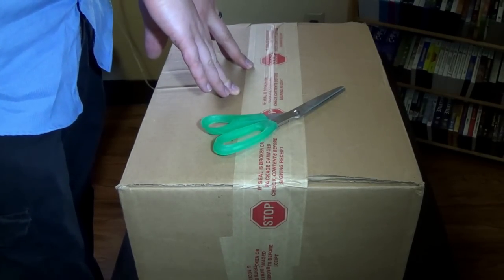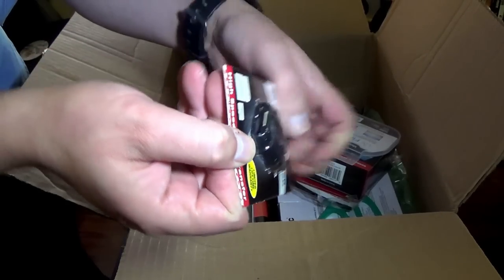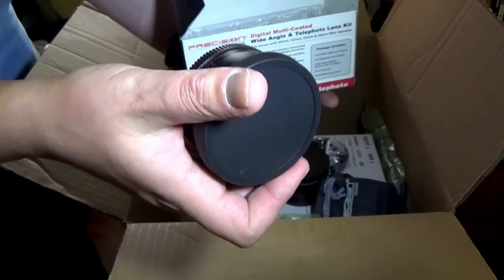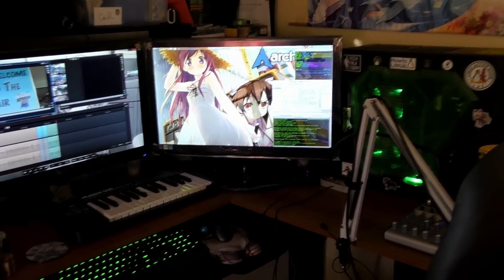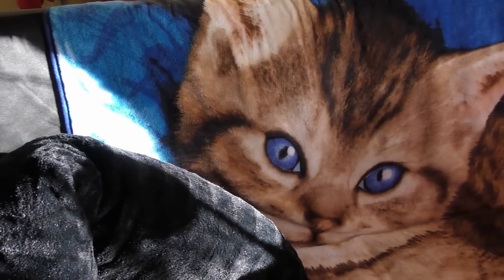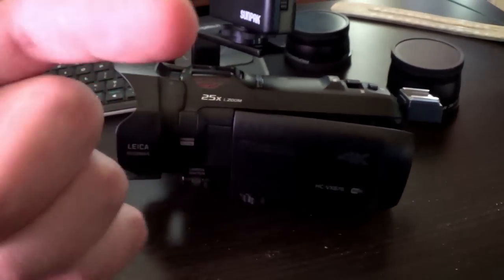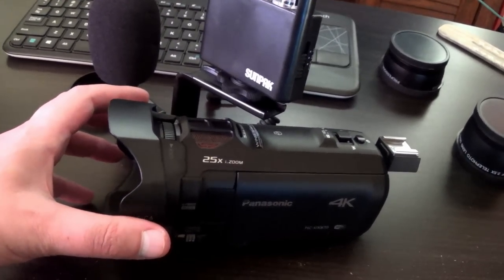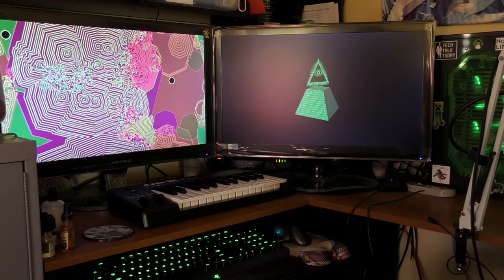Panasonic HC VX870 ★Geeking Off★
Time for me to upgrade to 4K. I went with this camera because of the Night Shot feature and changeable DSLR lenses. One thing that drove me nuts was the placement of the microphone jack. However, I have a new mic on the way.

The Kit I Got: